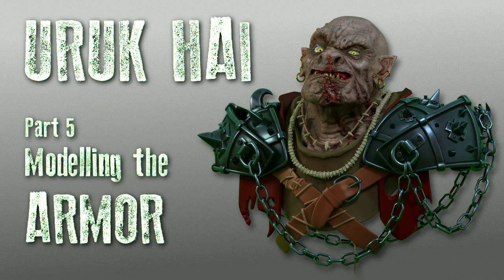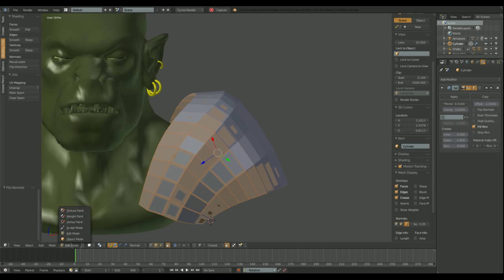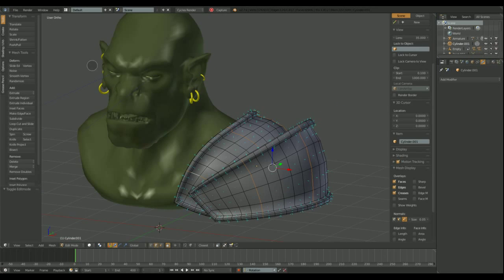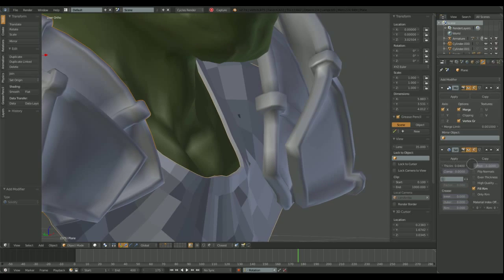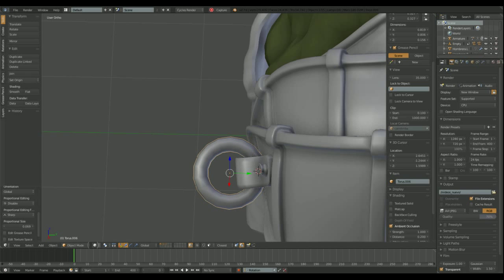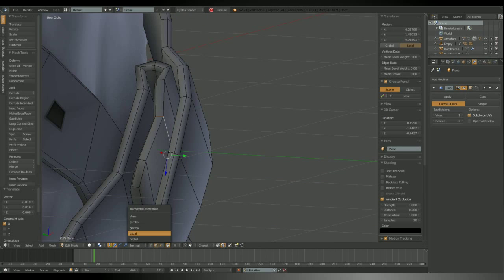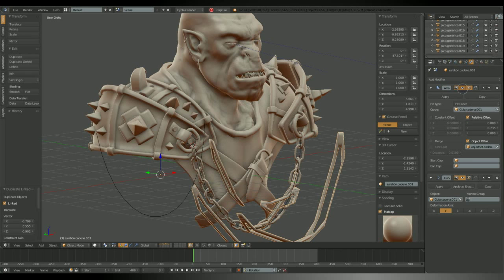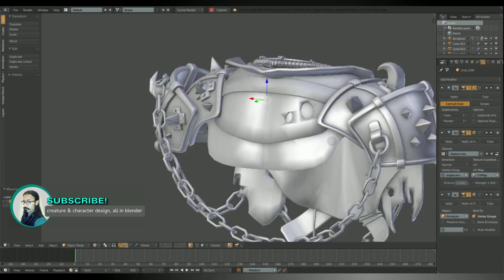Uruk-Hai part 5: Modelling the Armor and clothes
Modelling clothes, leather straps, bone necklaces, Shoulder armor plates, chains and iron spikes... (Only modelling, we'll see about painting textures and making some Cycles shaders on future videos)